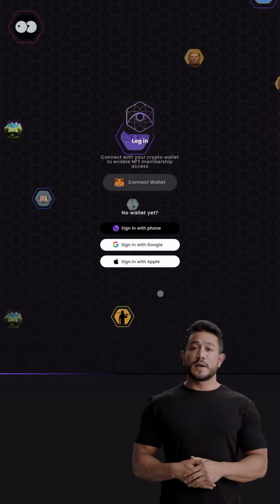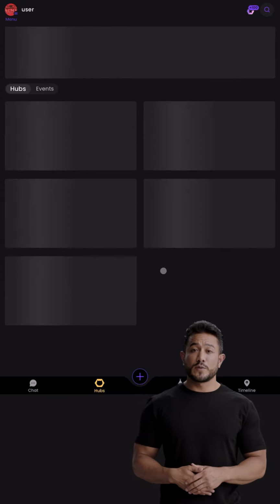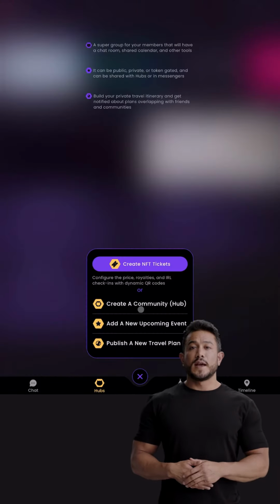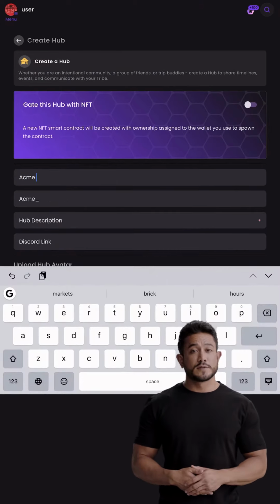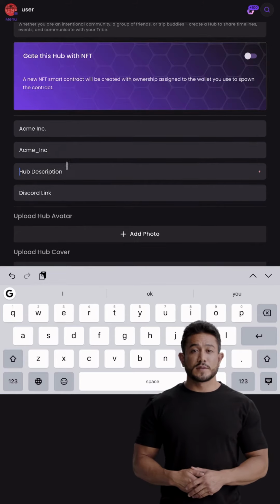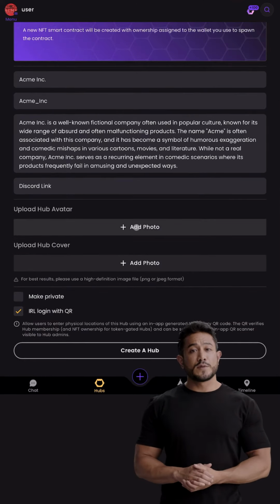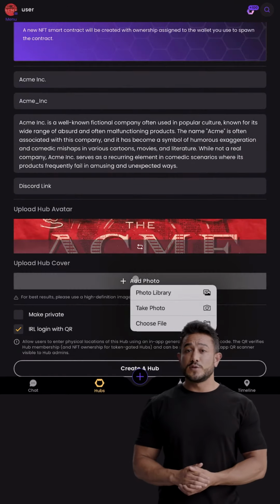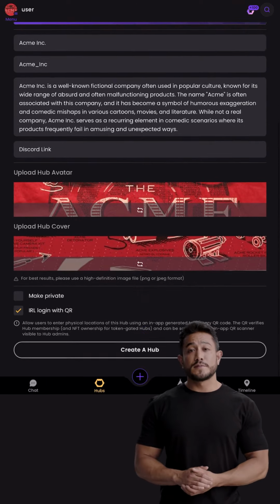Belong Events & Community Management - Crafting a Community Hub on Belong.net - Portrait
Welcome to Belong! Ready to create your dream community? Join us on a seamless journey: log in, create your Hub, and personalize it with a catchy name and an irresistible description. Don't forget the visuals – pick an avatar and a cover image that speak volumes. Let the world see your vision! Share your community link and let the party begin!